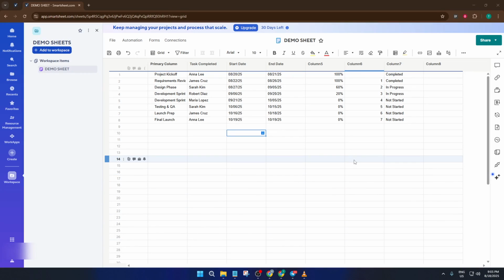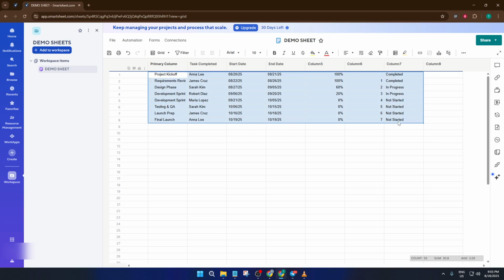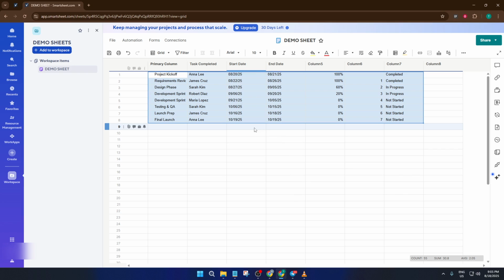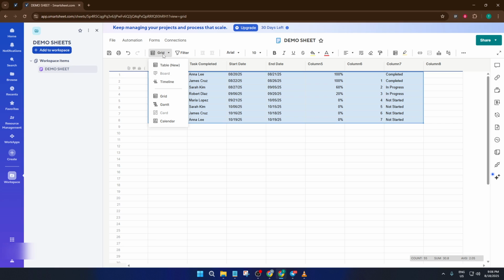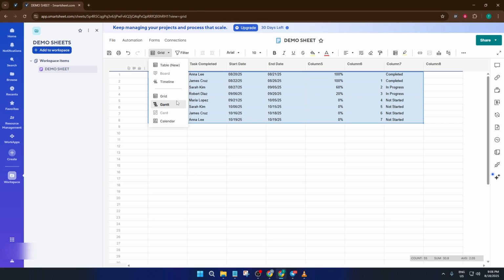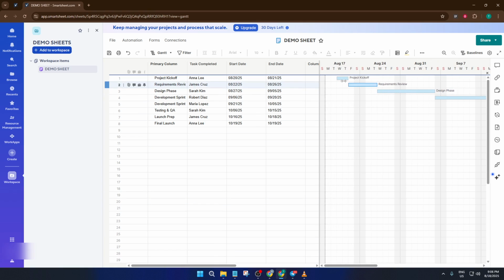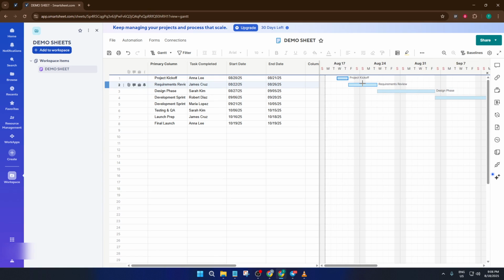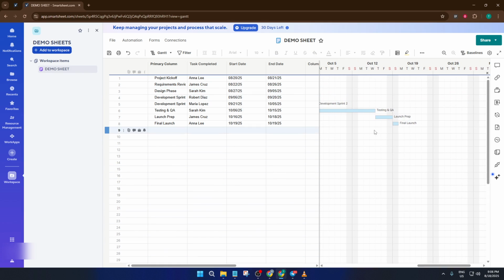How To Create A Gantt Chart In Smartsheet (No-Fuss Method)(New 2026 Way)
Learn how to create a professional Gantt chart in Smartsheet from scratch with this easy-to-follow tutorial! Whether you're new to Smartsheet or looking to improve your project management skills, this step-by-step guide covers everything you need to know to visualize your project's timeline effectively.

⏱️ Video Timestamps:
Features covered include task creation, dependencies, formatting, milestones, and sharing options on Smartsheet’s web and desktop platforms. Perfect for project managers, team leads, or anyone managing tasks.